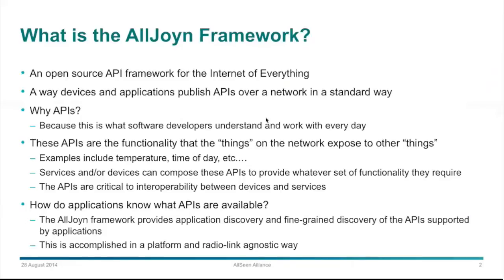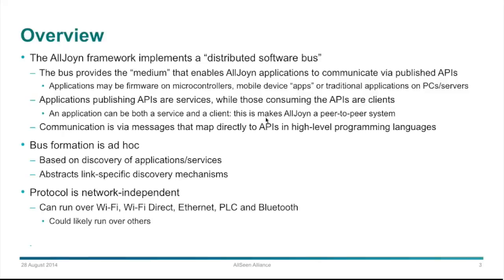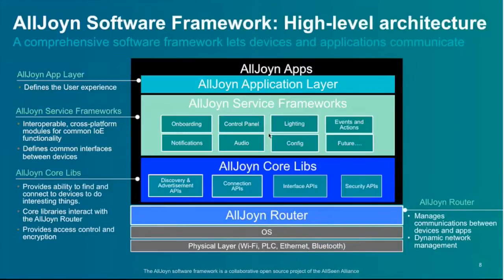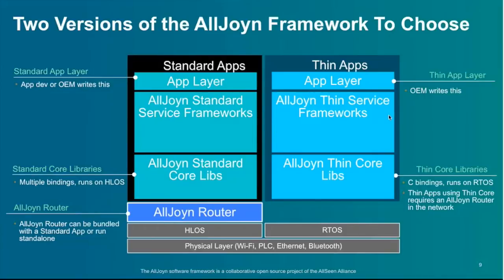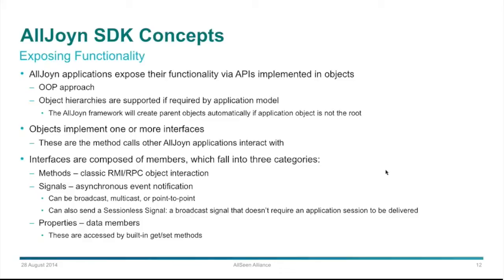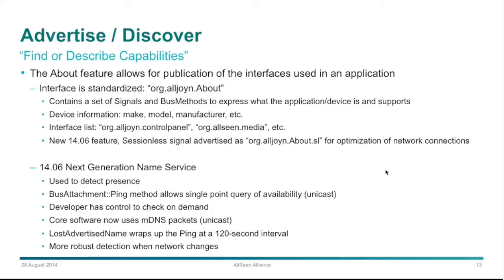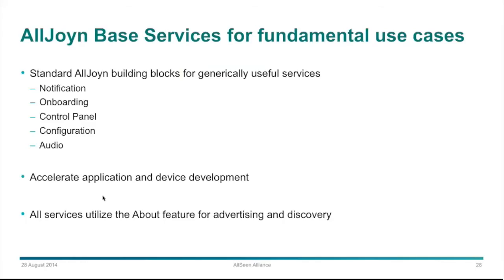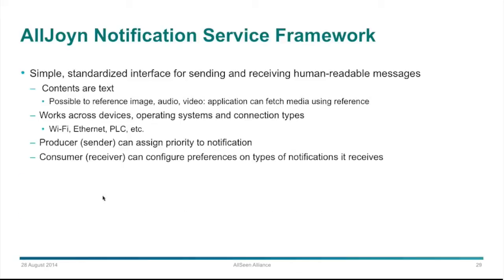Introduction to the AllJoyn Core SDK - Presented by the AllSeen Alliance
This session will cover the use of the AllJoyn SDK and the new feature of Events and Actions. We will describe the power of being able to have device APIs exposed on a local network. How products like light bulbs can become more than just a simple light when developers and consumers are able to discover the device capabilities in a UI and link different products from different manufacturers together to their personal needs. Plus, an overview of AllJoyn for JavaScript using the new AllJoyn.js and AllJoyn Node.js NPM.